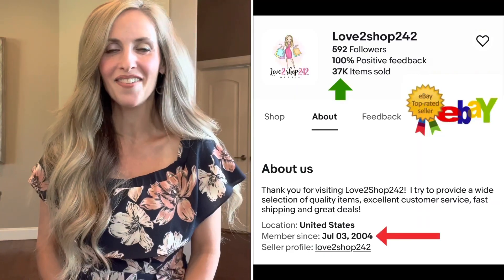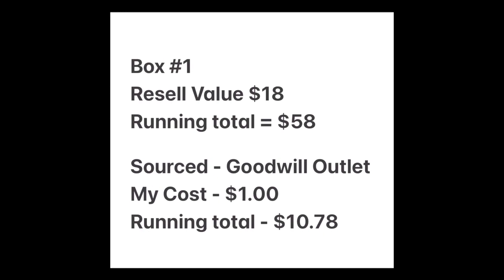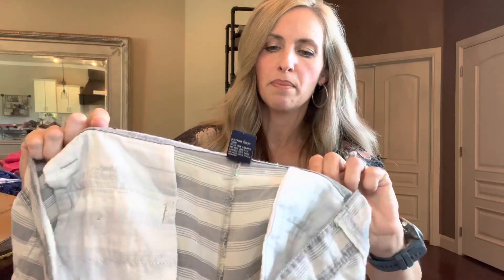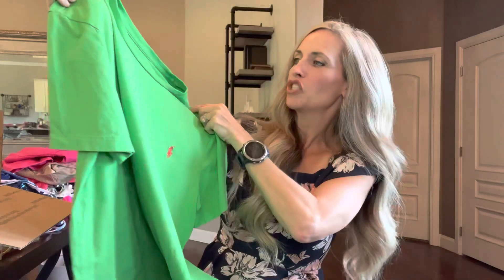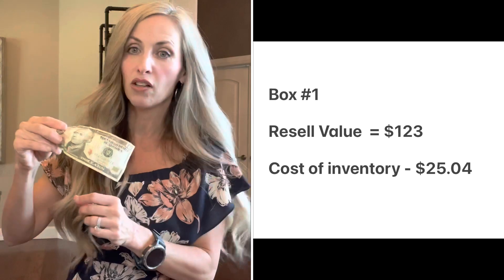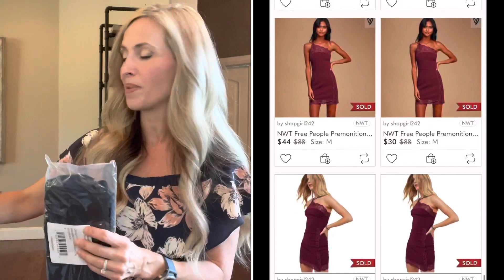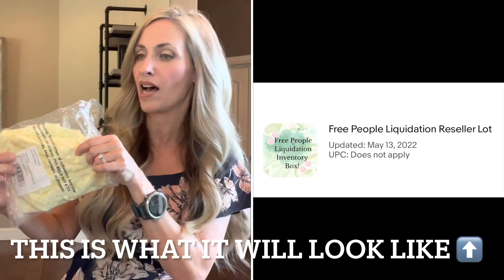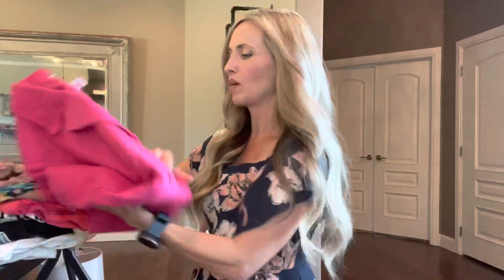Goodwill Outlet (The Bins) Liquidation & Retail Arbitrage Haul to resell EBay Poshmark & Mercari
I have been reselling since July of 2004.  It has been such a blessing for me, now I am using this channel to teach others what I have learned.  Than you for watching!

Sign up for Mercari and get up to $30.

10X13 (100 Pack) Pink Watercolor Stripes Poly Mailer Envelope Plastic Custom Mailing & Shipping Bags

100 Pcs 12 x 15.5 White Poly Mailer Envelopes Shipping Bags with Self Adhesive, Waterproof and Tear-Proof Postal Bags

100 Count - 14.5" x 19", Black Gingham Plaid Poly Mailer Envelope, Mailing Shipping Bags

Clear Polybags:

2-Pack Bubble Cushioning Wrap Rolls Packing Materials, 3/16" Air Bubble, 12 Inch x 72 Feet Total
It also comes with 20 Fragile stickers!

This is the fabric shaver I use:

I LOVE this steamer, it is excellent for prepping clothes to photograph! This link is for the steamer I use. (Mine is the same but in purple, I like this color better!)

Self Adhesive Shipping Labels:

Ugg Cleaning Kit:

Link for female mannequin:

My newest Poshmark closet that I started to work on with my daughters